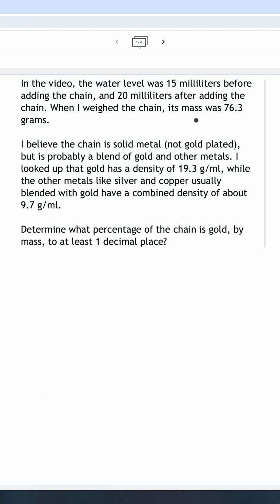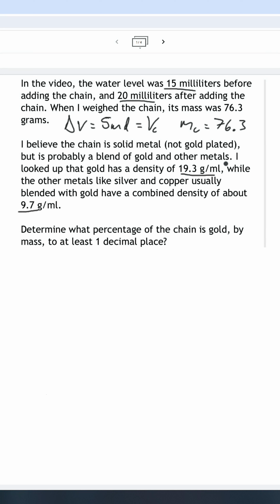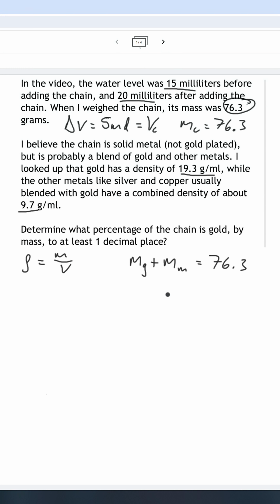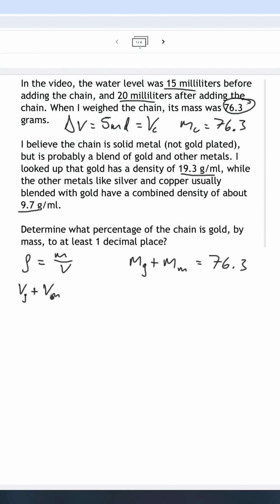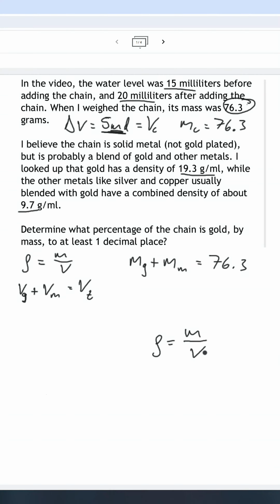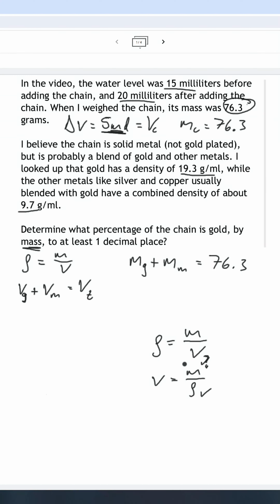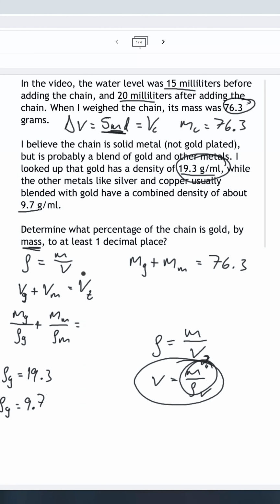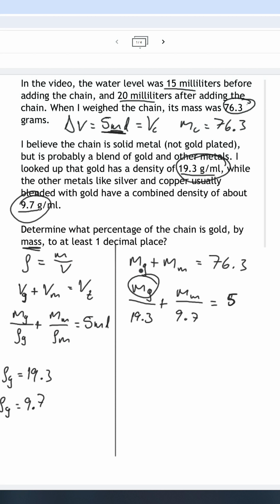Math help - Setting up a problem